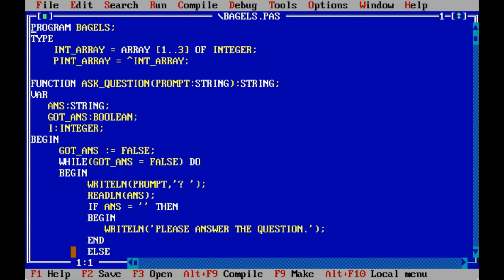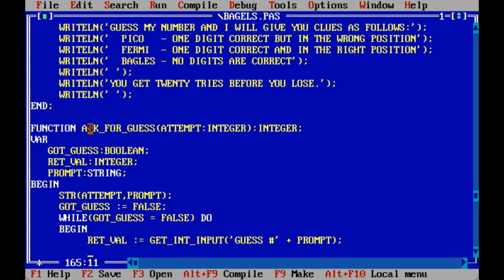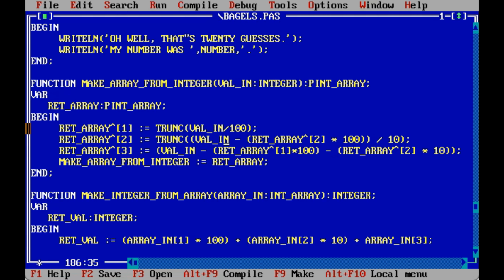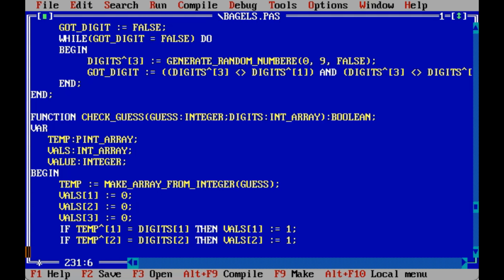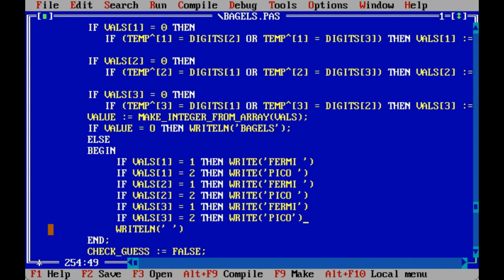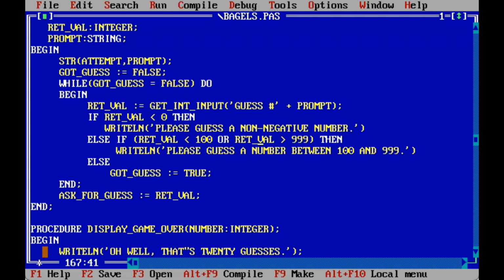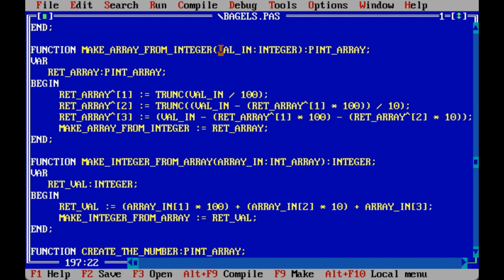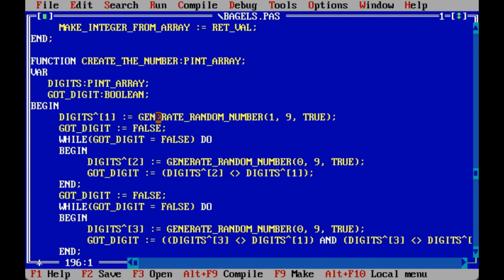PTIML Season 4 Episode 10 : Bagels in PASCAL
In this episode I implement Bagels in PASCAL using Borland's Turbo PASCAL under DOSBox.